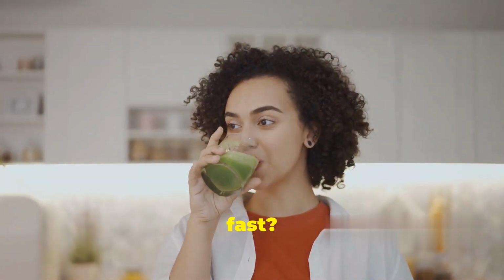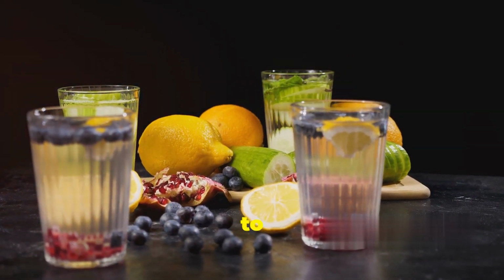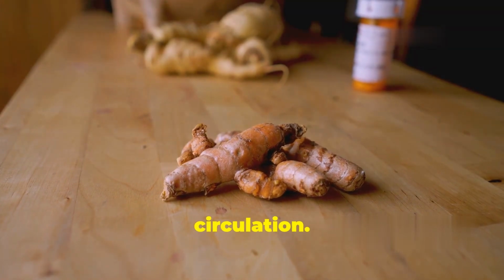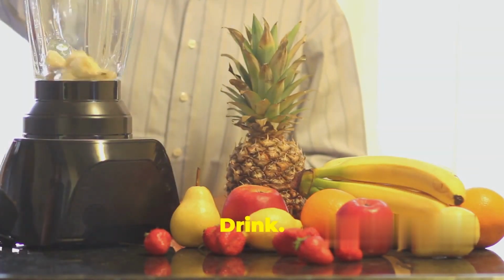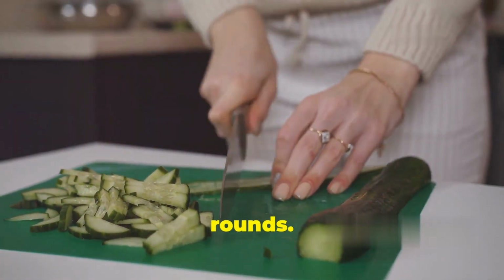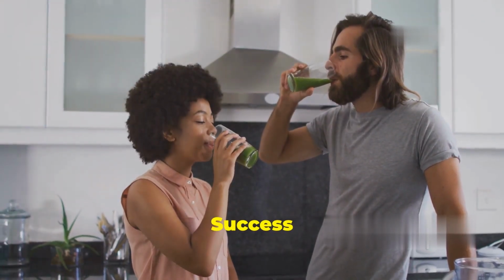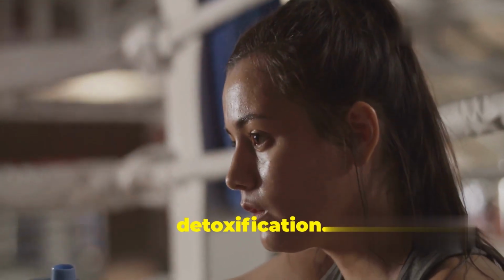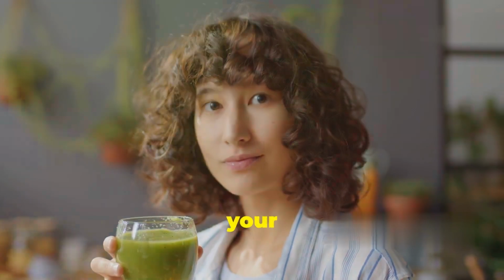Best Detox Drink To Lose Weight Fast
In this video, we reveal the best detox drink to help you lose weight fast and naturally. If you're looking for a simple and effective way to shed those extra pounds, detox drinks can be a powerful tool. We’ll share a proven recipe packed with natural ingredients that help cleanse your body, boost metabolism, and enhance fat burning. Whether you're on a weight loss journey or just want to kickstart a healthier lifestyle, this drink will provide you with the right nutrients to detoxify your system and achieve your goals faster. Plus, it’s easy to make at home with everyday ingredients! Stick around for tips on how to maximize the effects of this drink for faster results and better digestion.